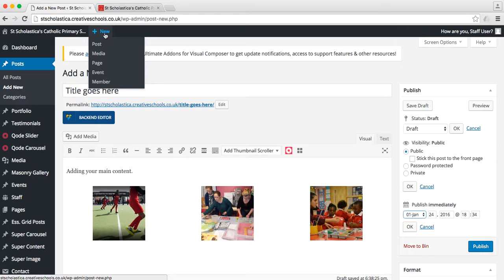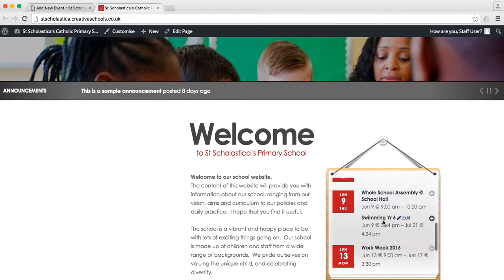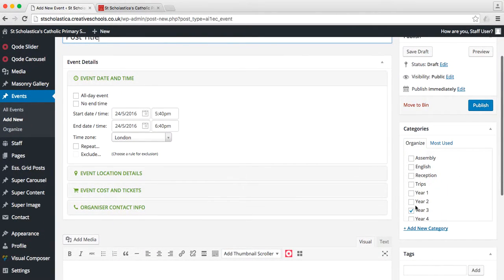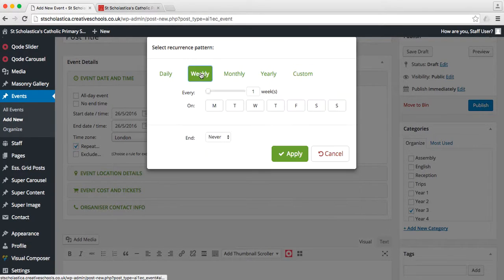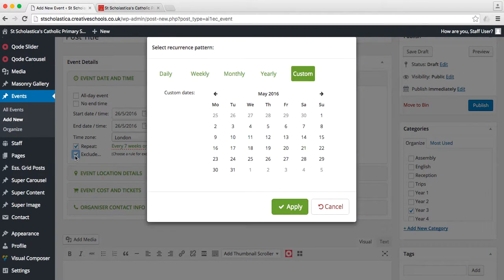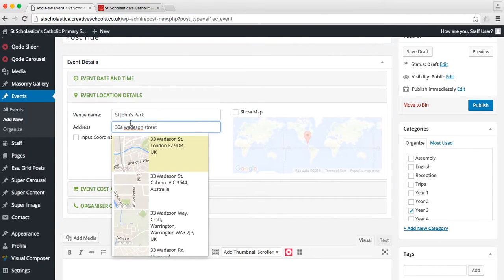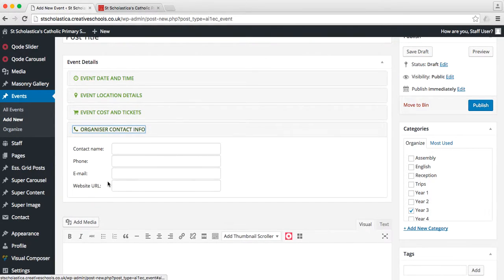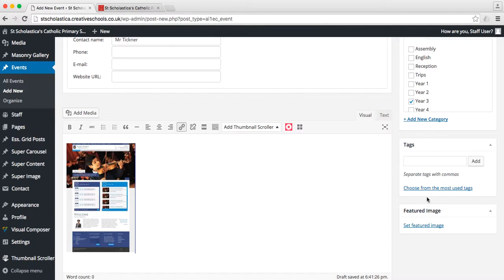St Scholastica's Events